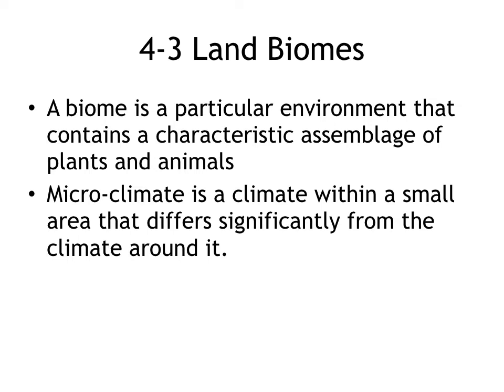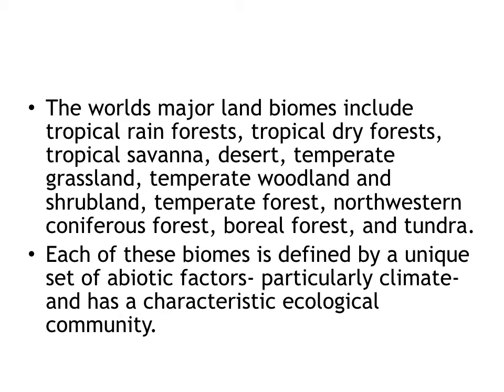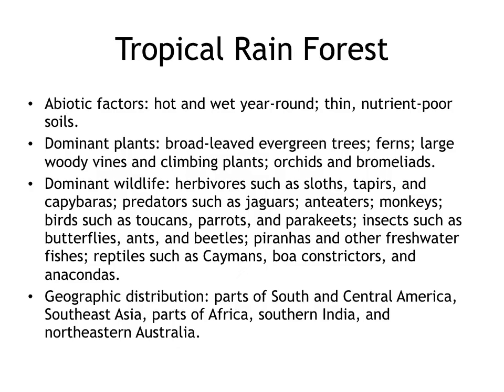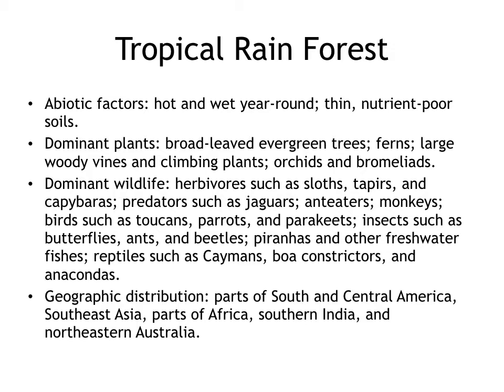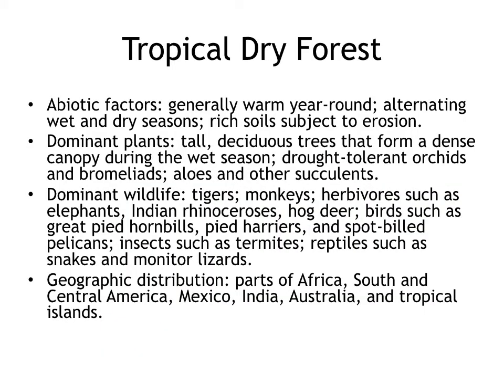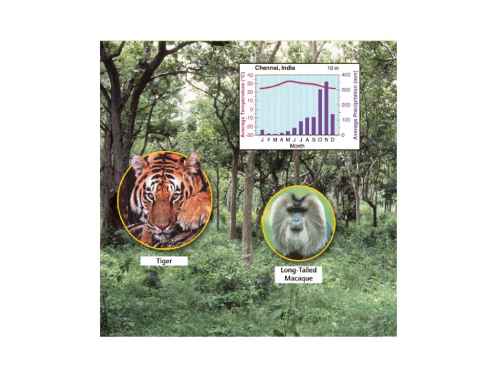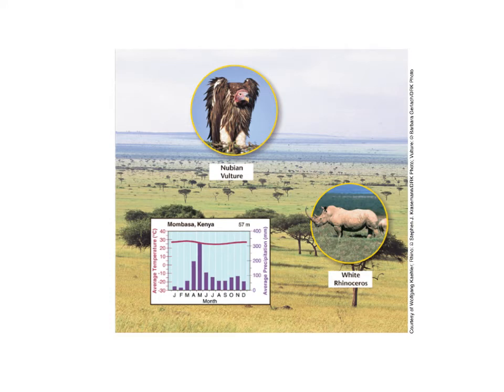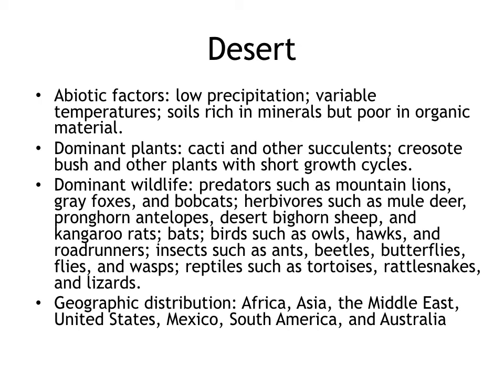4 3 1